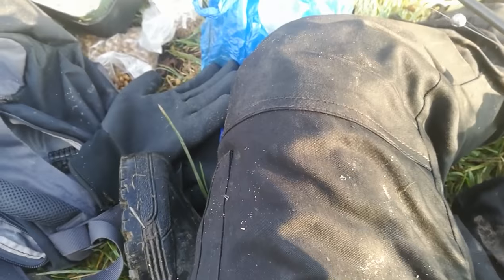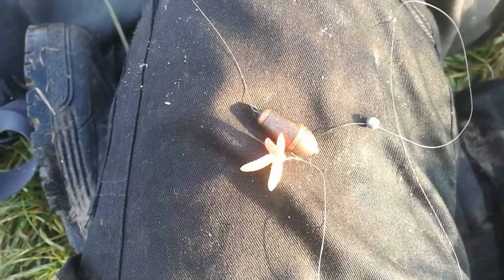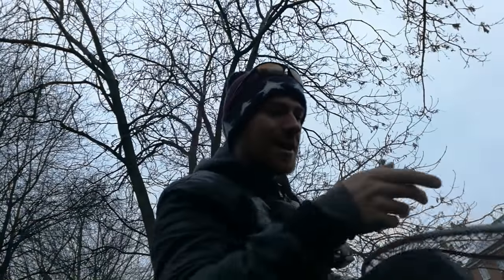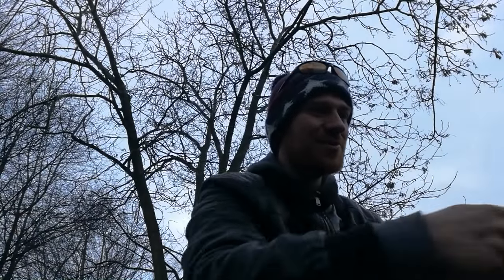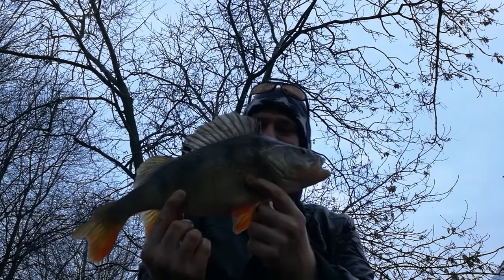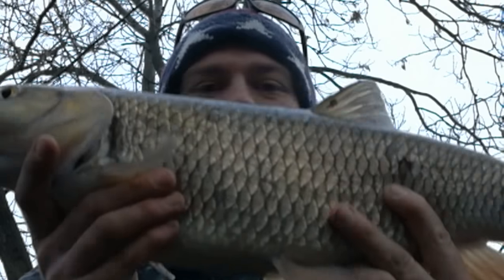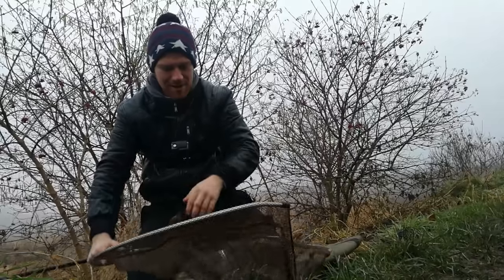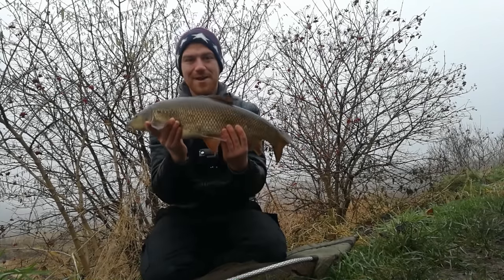BIG URBAN PERCH! Barbel and Chub! Winter Maggot Fishing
On a local stretch of river using maggots and light ledger set up to catch some nice Perch Barbel and Chub!